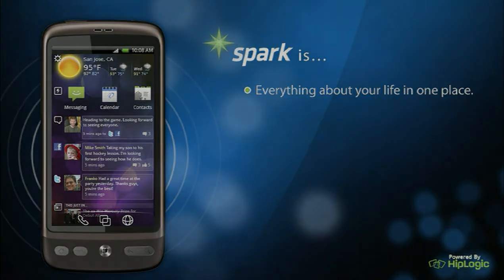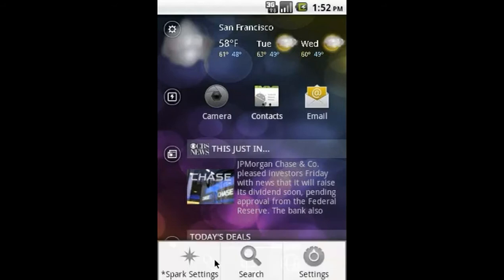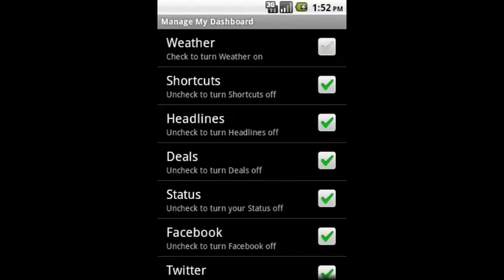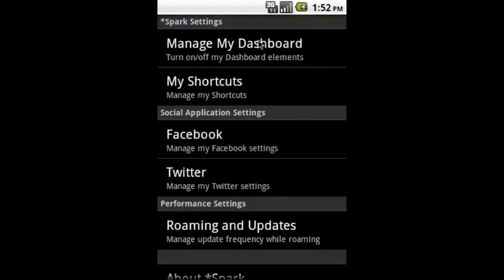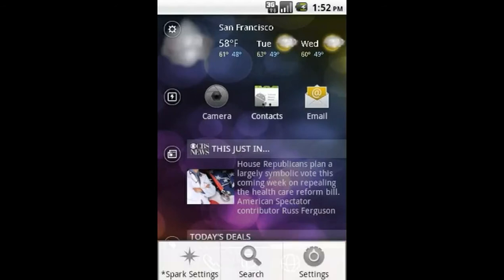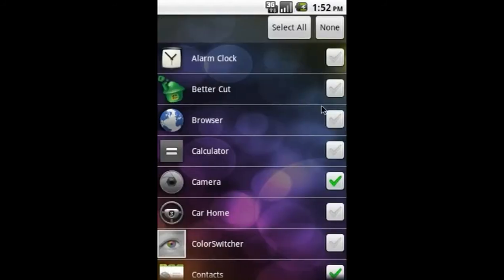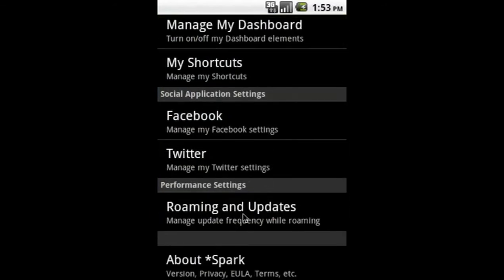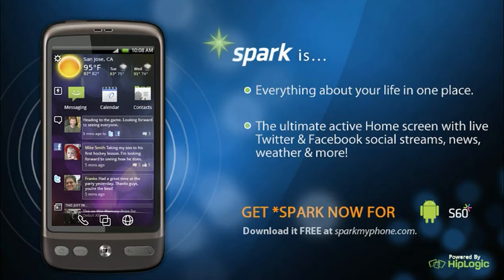*Spark Settings Tutorial